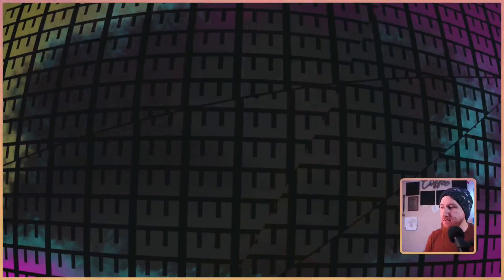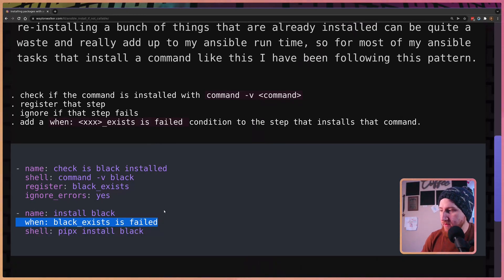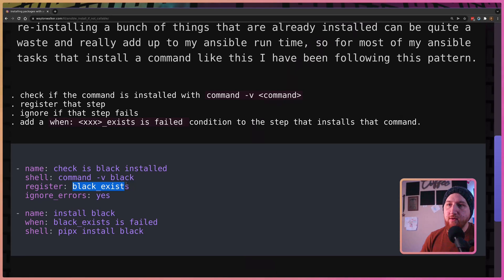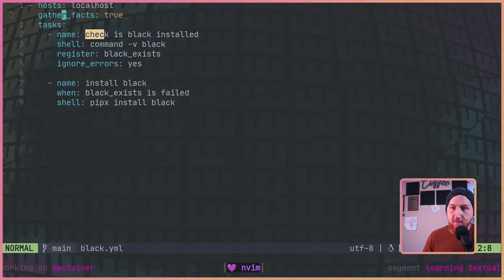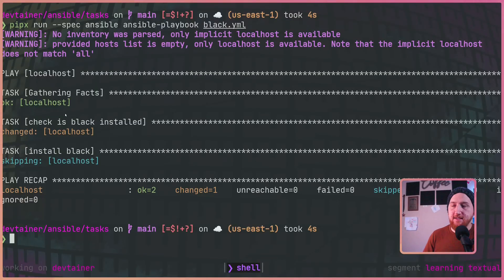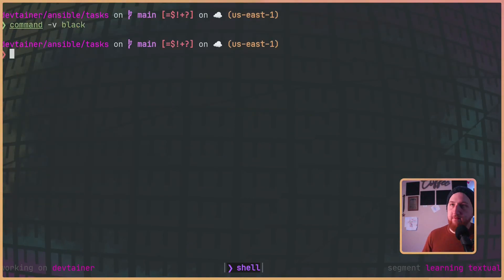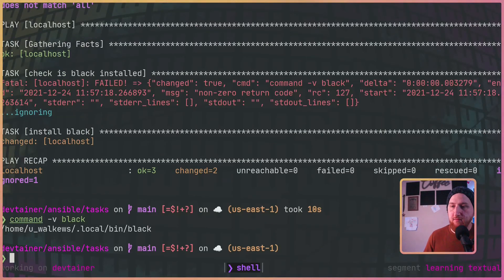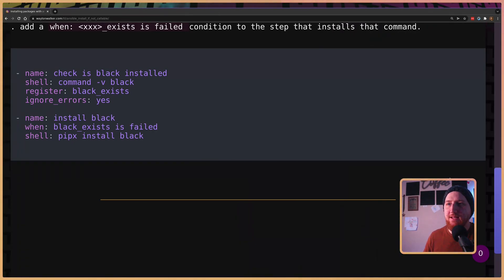Install package only if its missing | ansible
Today we stop re-running ansible steps more than they need.  Only if a package does not exist we will build or install it.  I've set this up for MANY of my ansible tasks so that I can re-run the playbook without mucking with things that are already there and working.

―――――――― Socials ――――――――――――